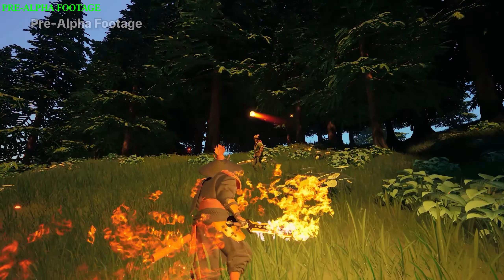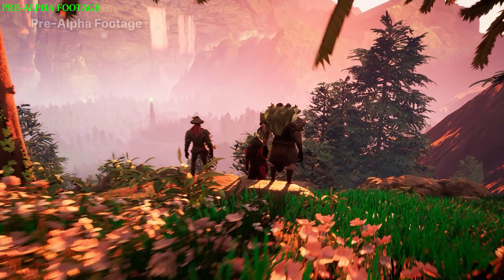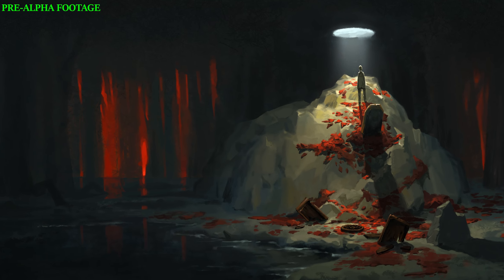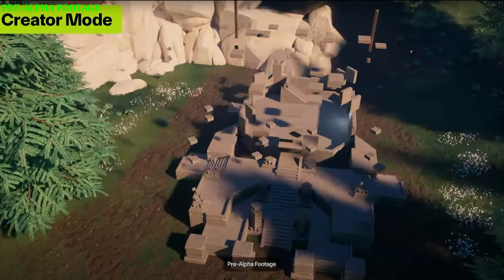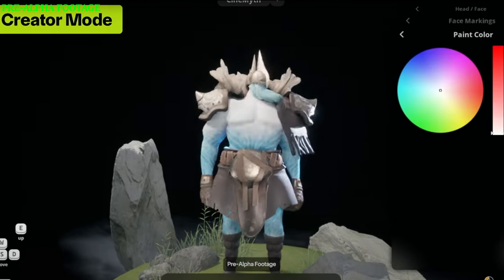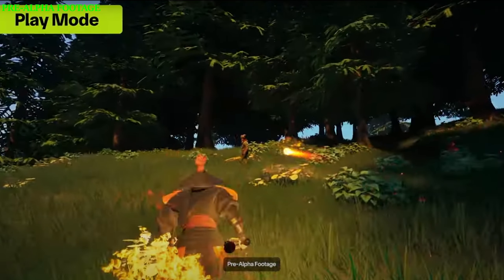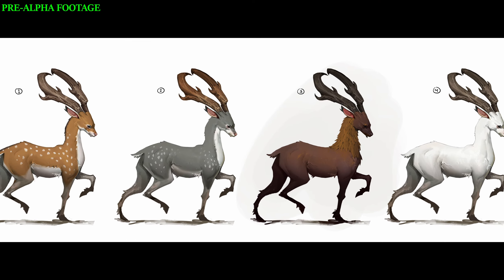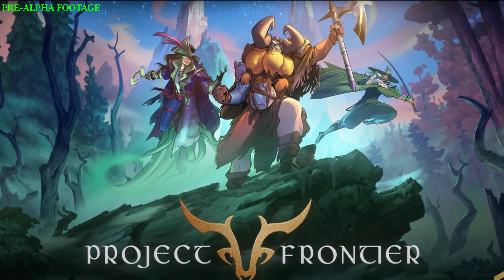Check Out The Ambitious Project Frontier!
A mix of Helldivers 2 and Valheim with In-Game Modding capability so you can make your OWN matches - Project Frontier.

Lorespire CHannel Membership Supporters:
poopSMASH
Greg R
Malfus the Swift
jpinnegar
NightmareKeeper